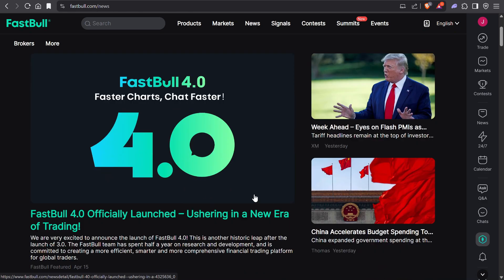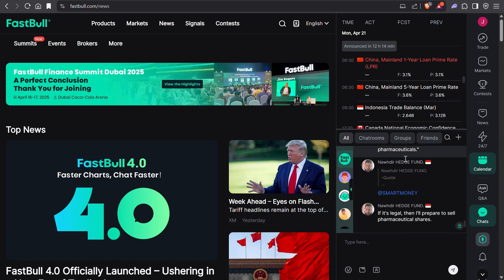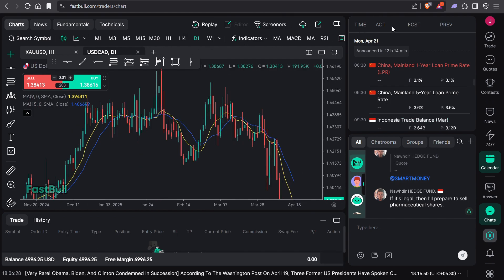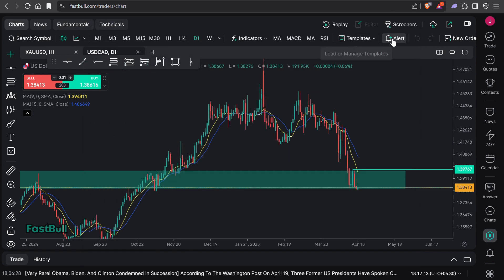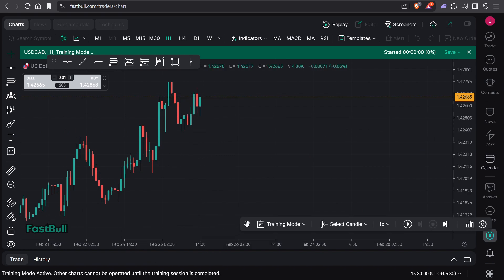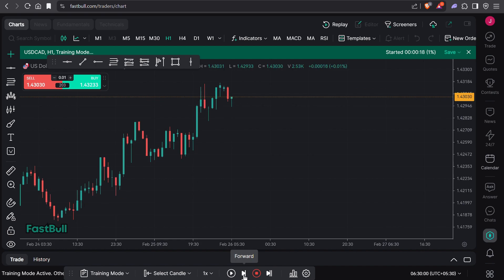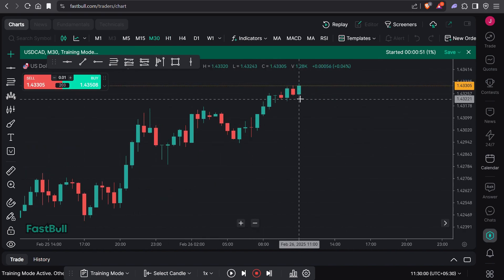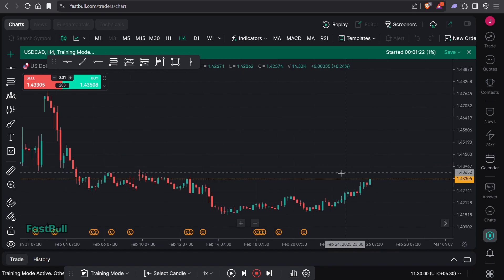I Tested Free Replay Mode |Go back time = UNLIMITED | The Results SHOCKED Me!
🚀 FastBull’s FREE Backtesting Tool Exposed!🚀

In this video, I uncover FastBull’s  hidden backtesting feature that lets you test trading strategies RISK-FREE—and the best part? It’s 100% FREE! Most traders miss this, but you won’t after watching.

📌 What You’ll Learn:
✅ How to access FastBull’s backtesting tool (step-by-step).
✅ My PROOF that it works (real chart examples).